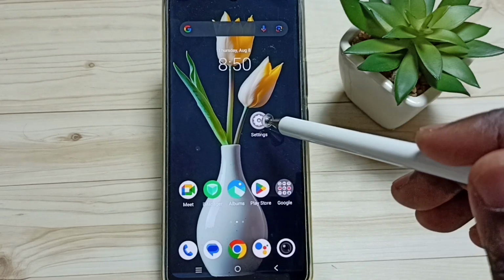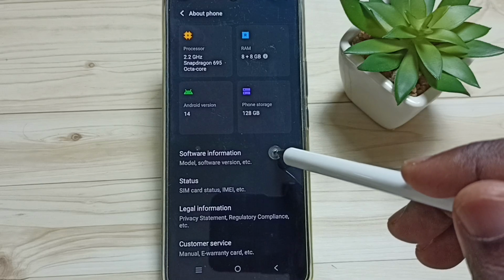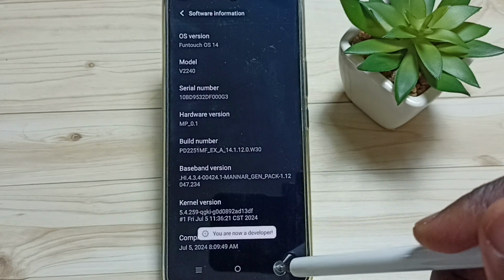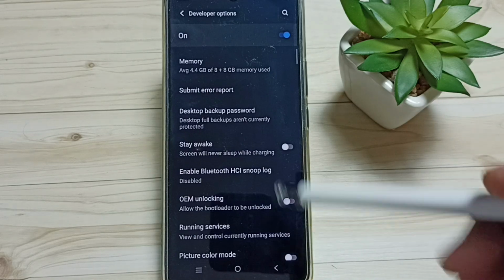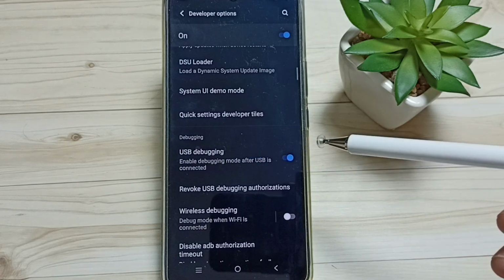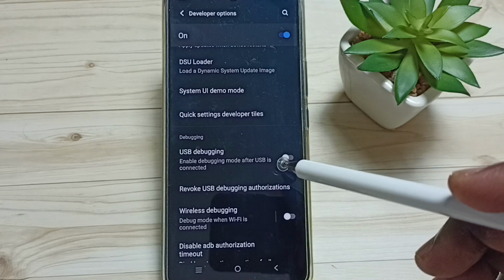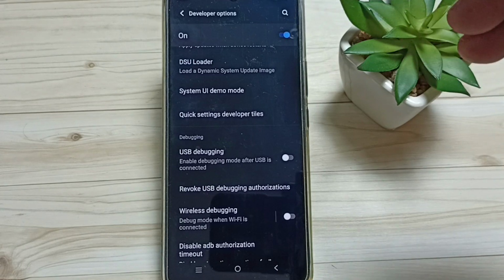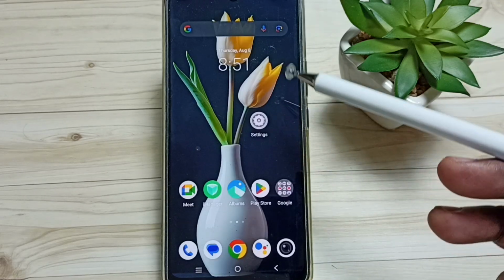Vivo T3x 5G | How to Enable / Disable Developer Options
Turn on / off developer options, enable / disable usb debugging Mode,